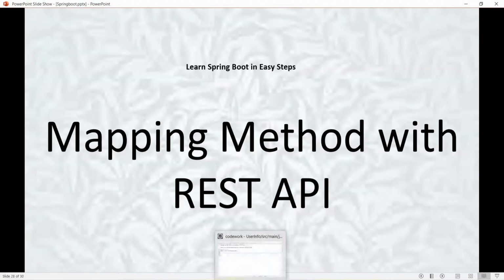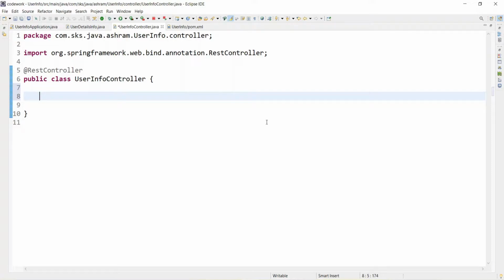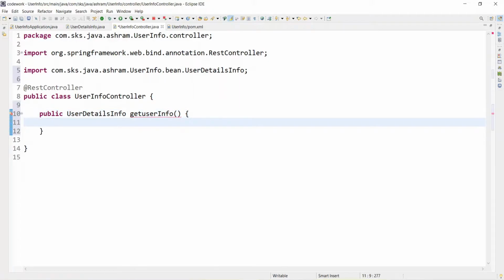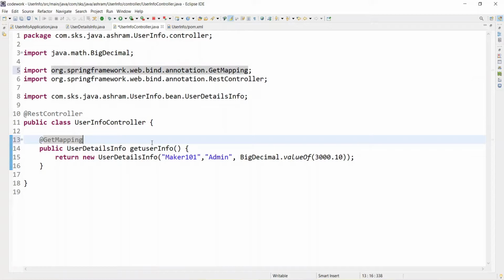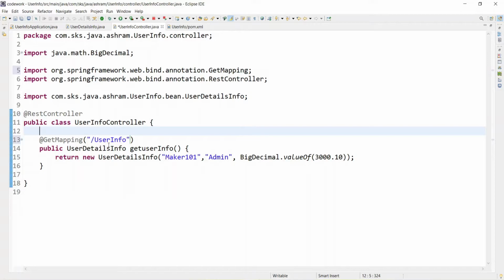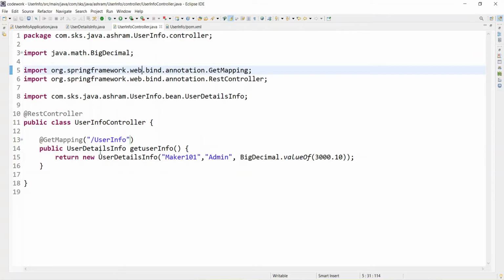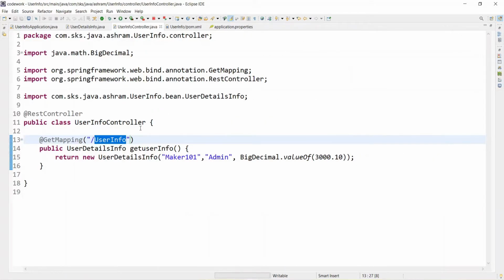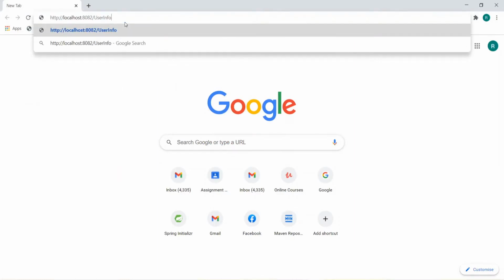Step 10 : Mapping method with Endpoint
Mapping method with Endpoint